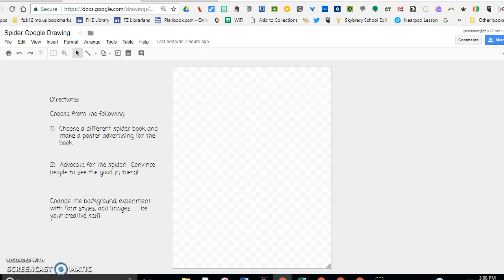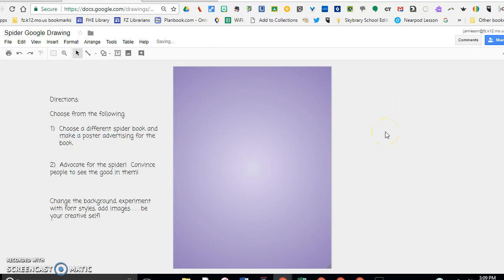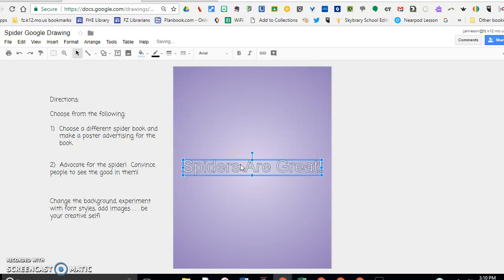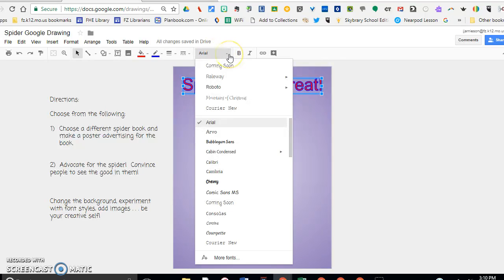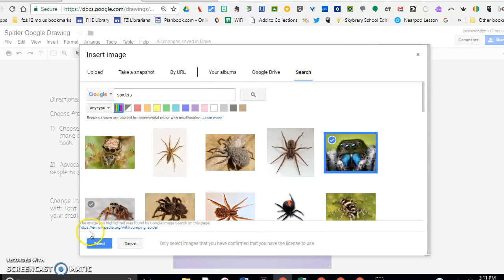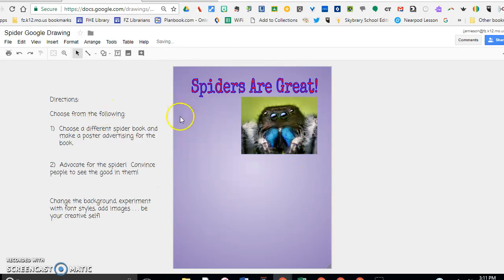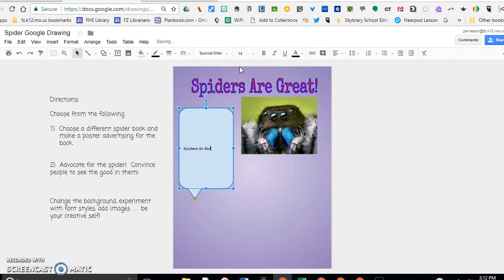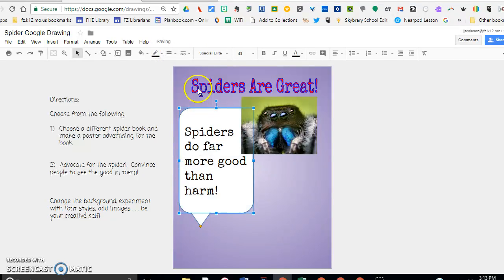Spider Google Drawings Video